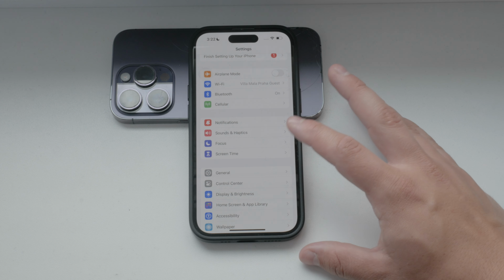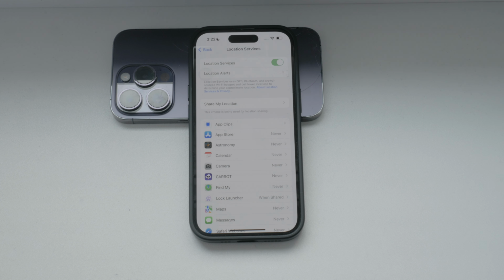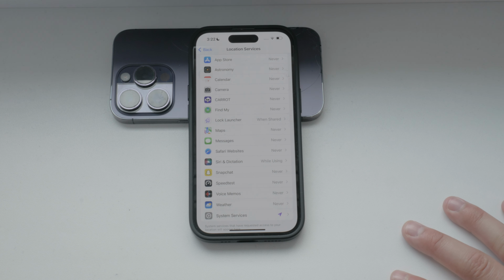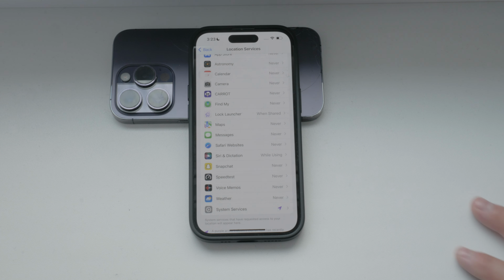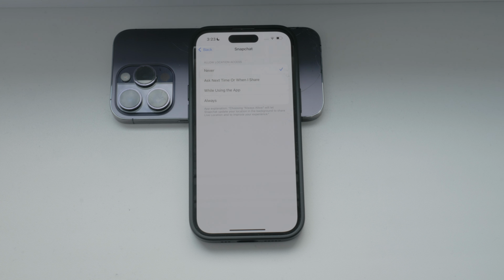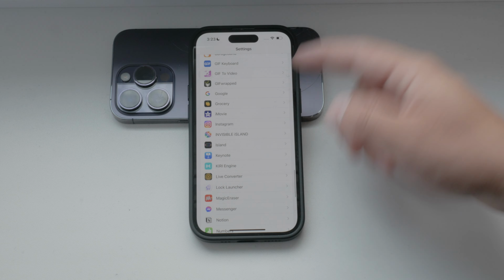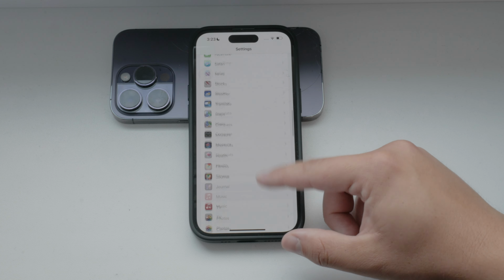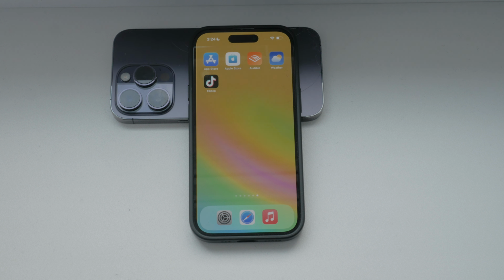How to Disable App Permission for Location on iPhone (tutorial)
In this video, we will guide you through the process of disabling app permissions for location on your iPhone. Follow our clear instructions to manage which apps can access your location data. Perfect for enhancing your privacy and controlling your location settings. Watch now to learn how to adjust these permissions on your iPhone.